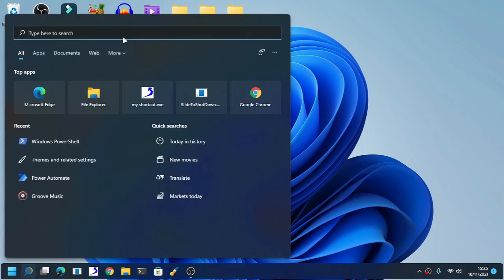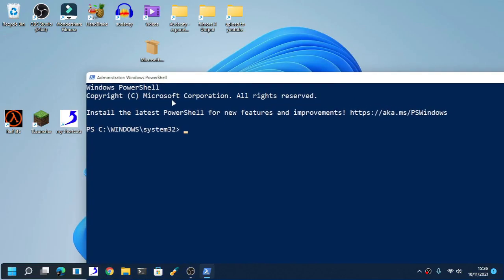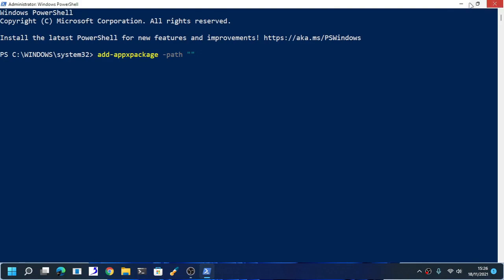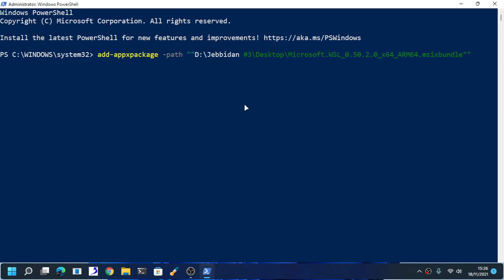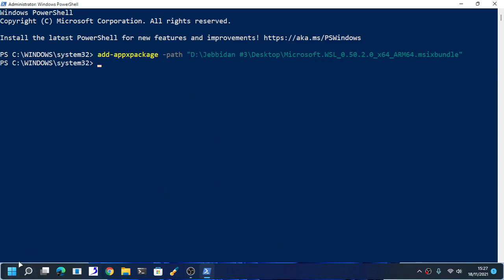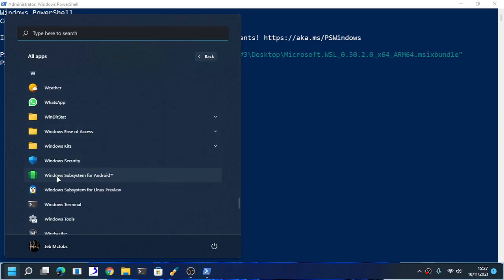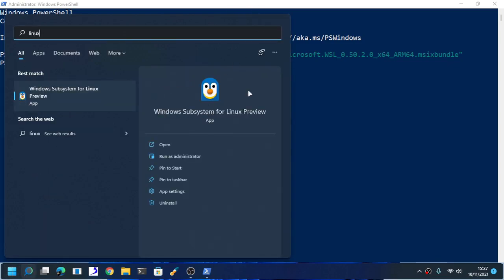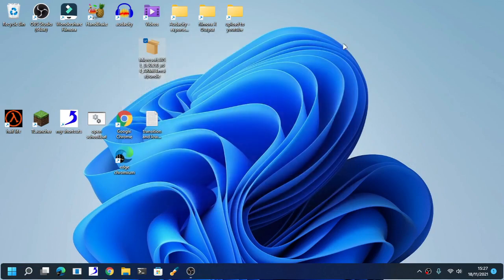How To Install Msixbundle File In Windows 11